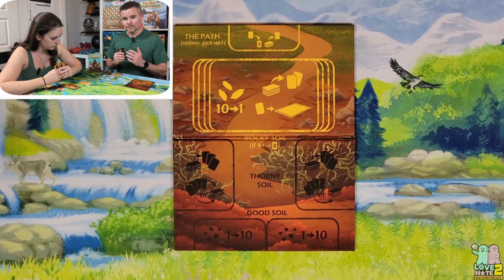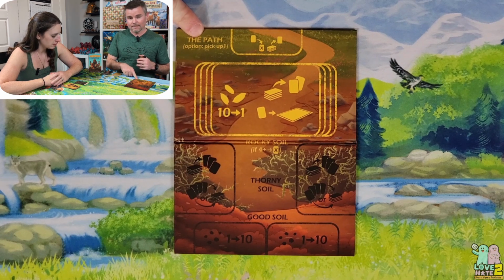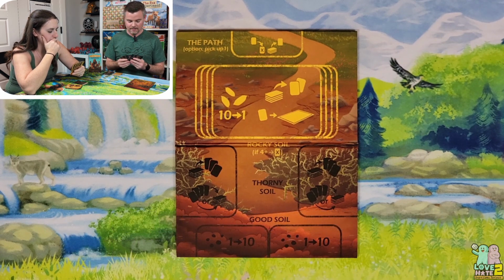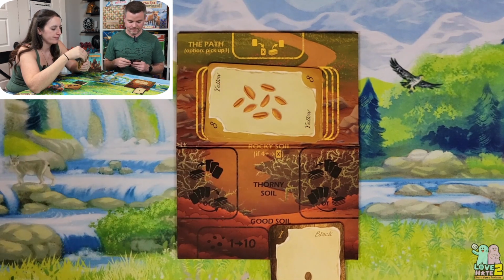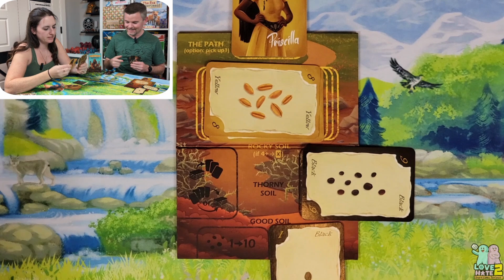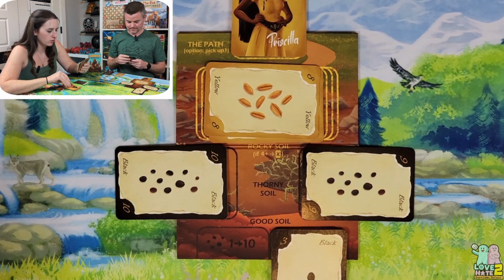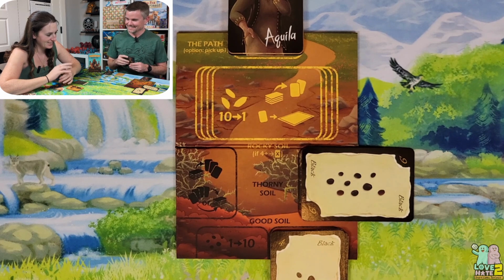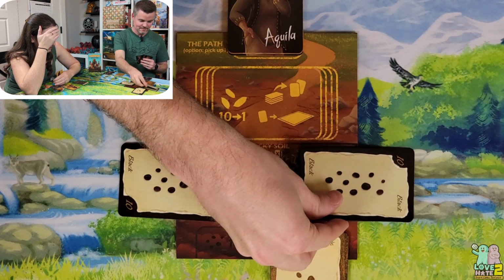New Kingdom: Sowers - 2 Player Playthrough!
Lance and Sam share their 2 player playthrough of New Kingdom: Sowers - a 1-2 player hand management game from @newkingdomgaming

Start 0:00
Intro 0:24
Turn Overview 1:31
Game Start 5:34
Game End 18:12

The prototype copy of New Kingdom Sowers seen in this video was provided by New Kingdom Gaming.